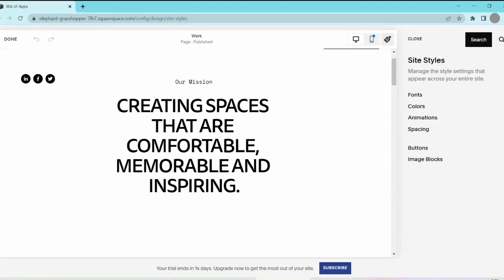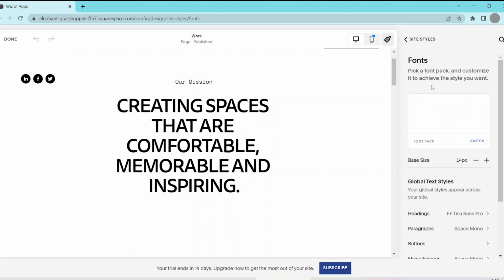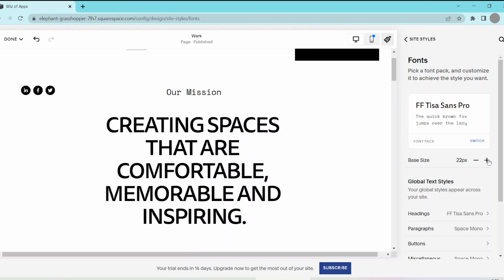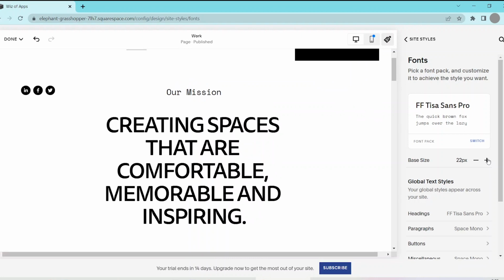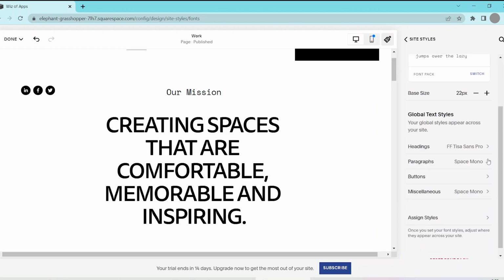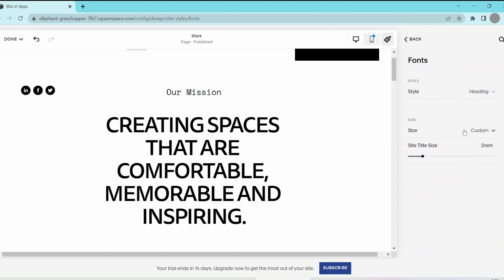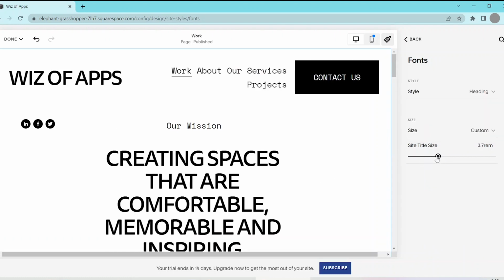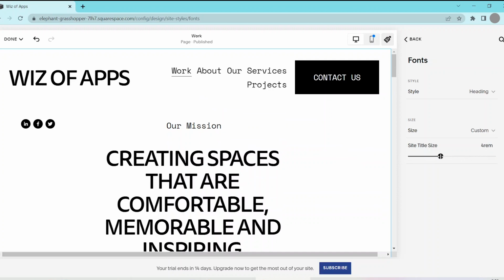How to Make Text Bigger on Squarespace in 2025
In this video, I'm going to be showing you how to make text bigger on Squarespace.